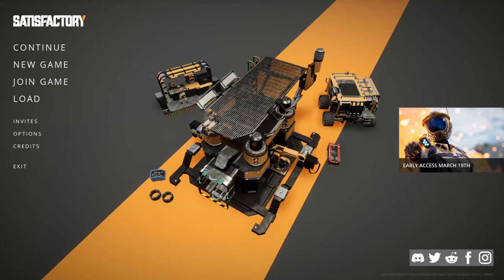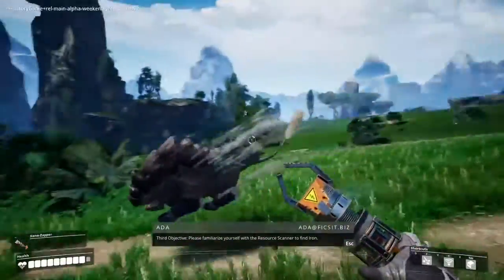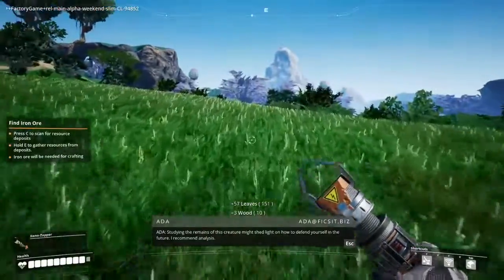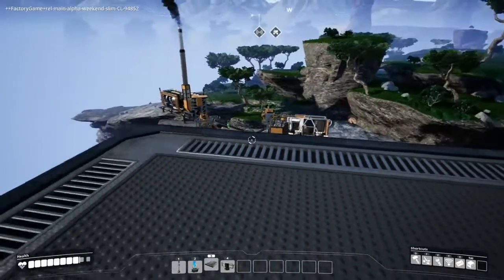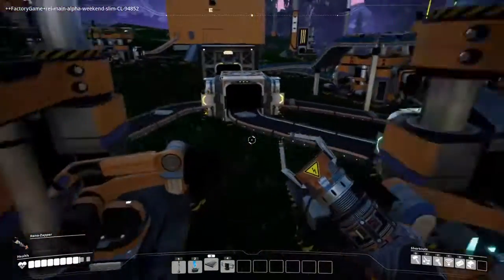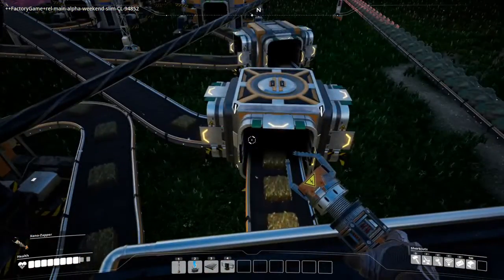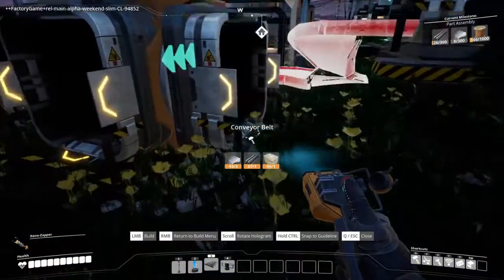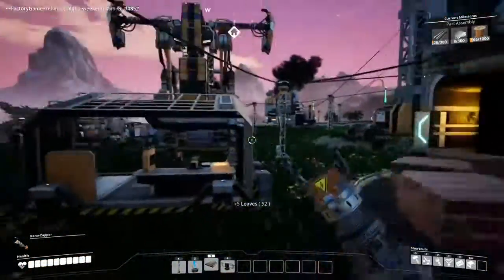Check Out Satisfactory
Satisfactory is a factory construction game, where you bend the native environment of an alien planet to your whim.

Satisfactory will be releasing for early access on the epic store, March 19